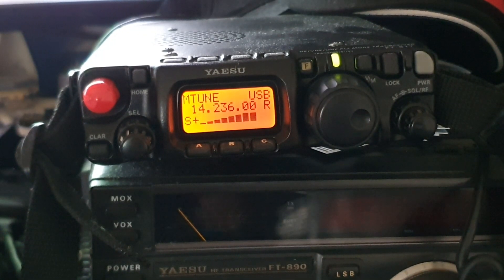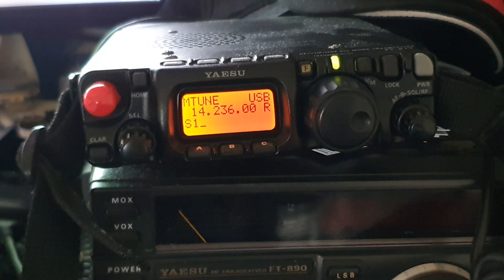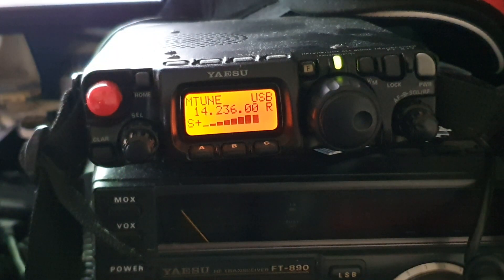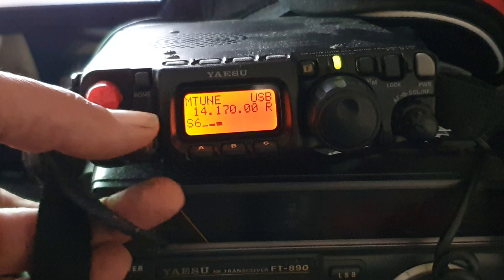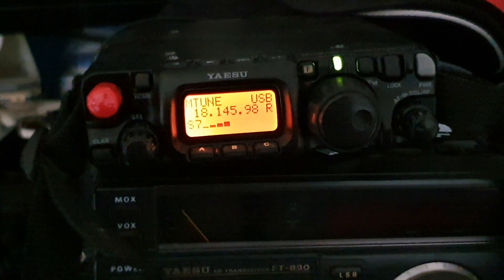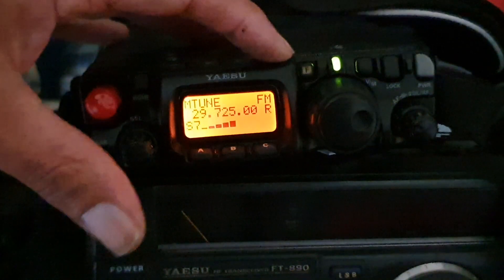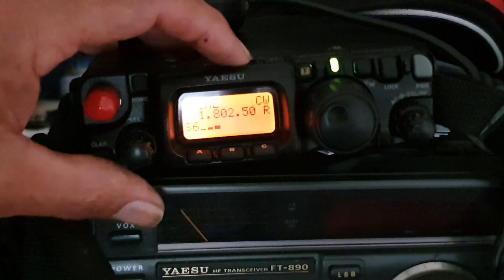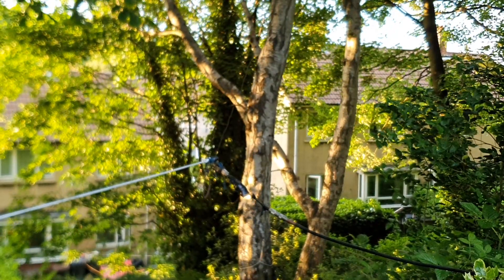YAESU FT-817 Testing a new upgraded PA board.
Blown finals/outputs on HF and VHF on my FT-817.
Now replaced with the newer design, work carried out to a fine standard by Karl M0KRL.
Thanks 😁 Karl it's great 👍